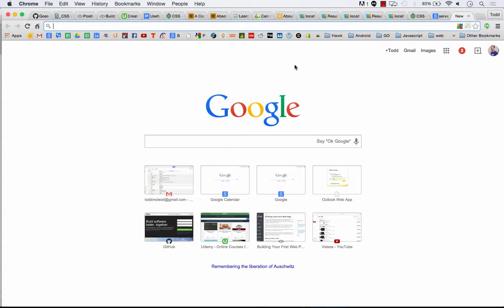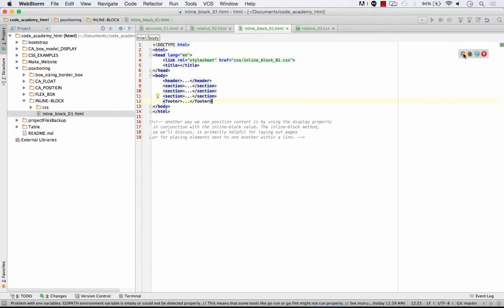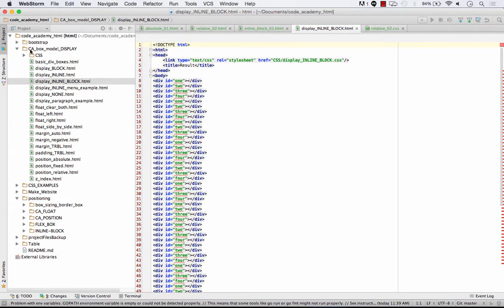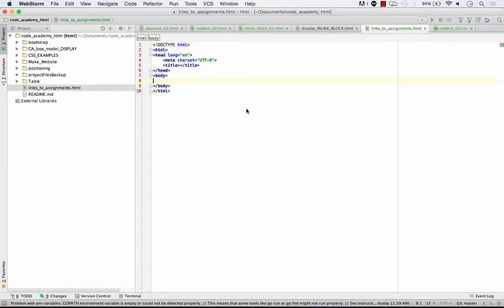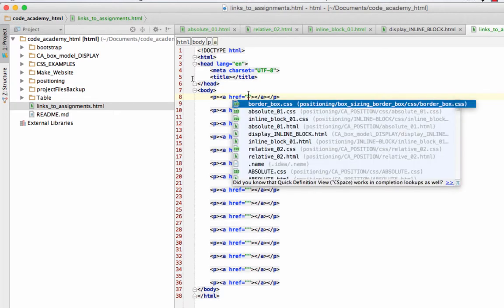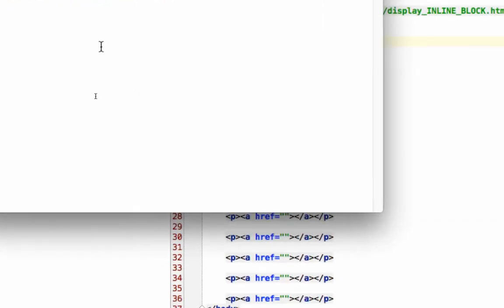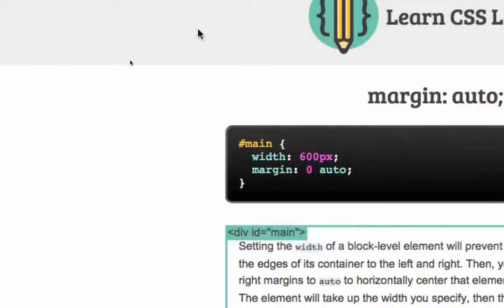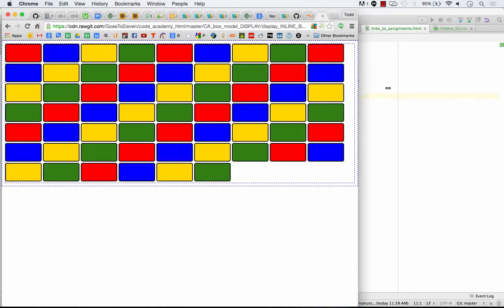86 xx lesson 3 homework layout